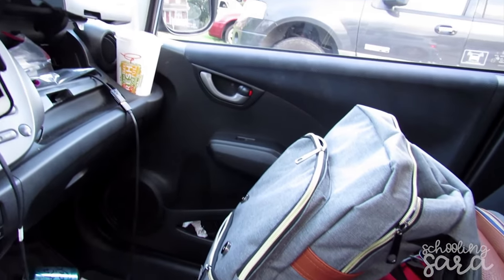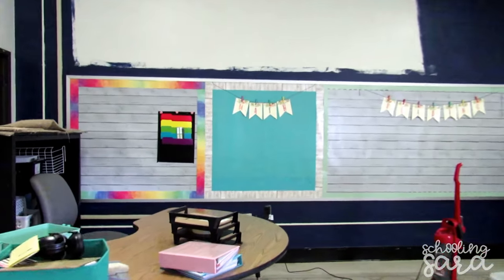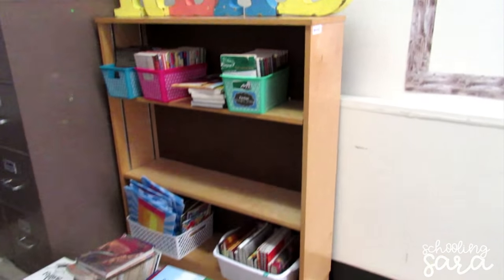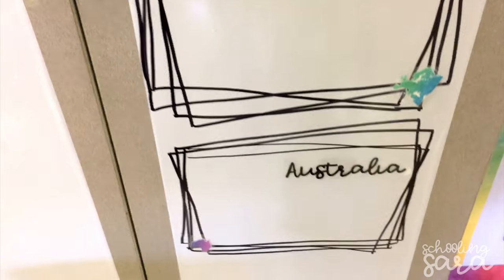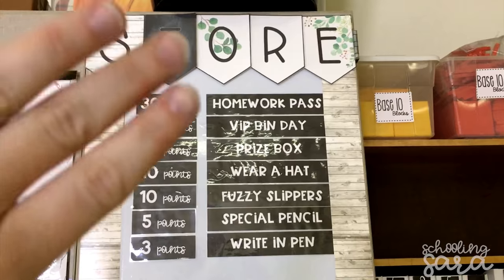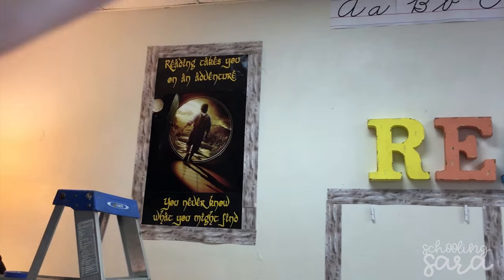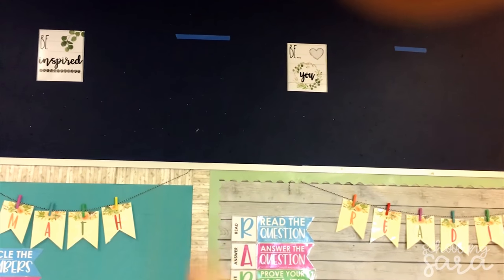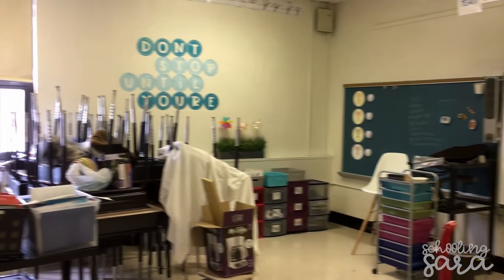2018 Classroom Setup Days 1 and 2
My first vlog! Join me for a brief introduction to my 3rd grade classroom as I paint a wall (yay!) and shiplap all the things. I hope you enjoy :)

Products in the video:
Math & Reading Strategy Posters by TeachCreateMotivate
Modern Farmhouse Classroom Decor by Spoonful of Confetti and Creativity